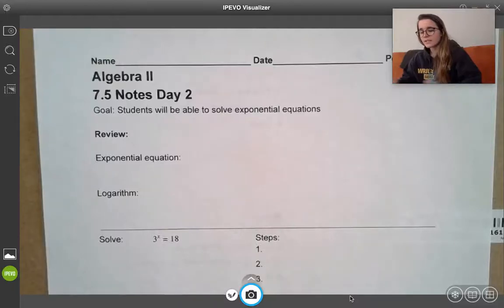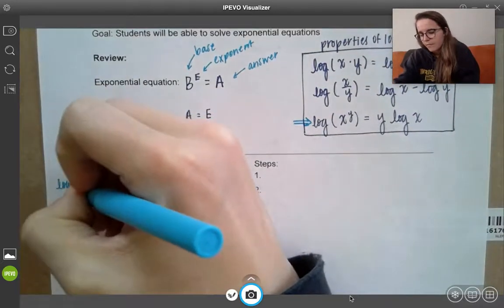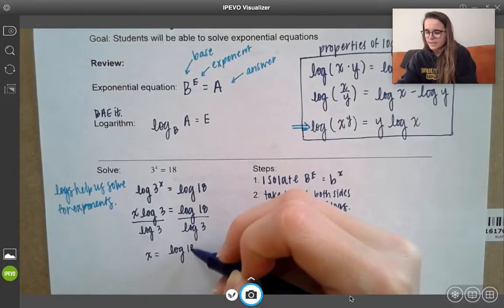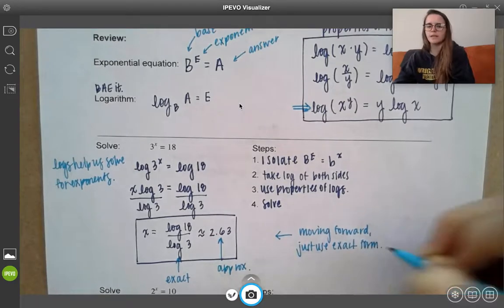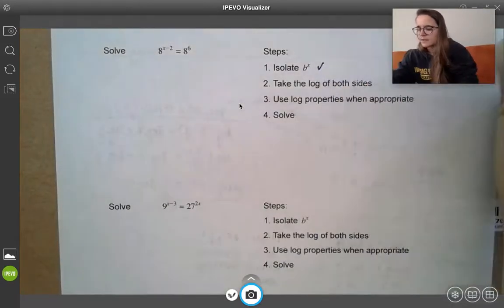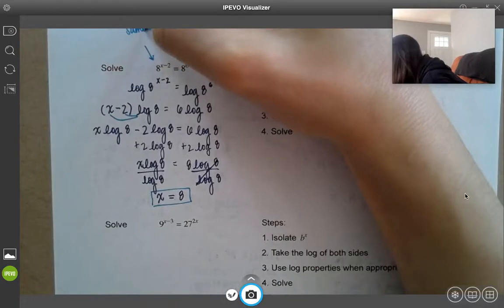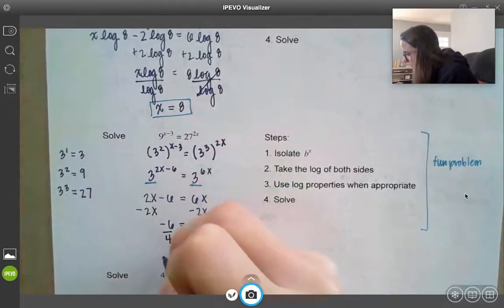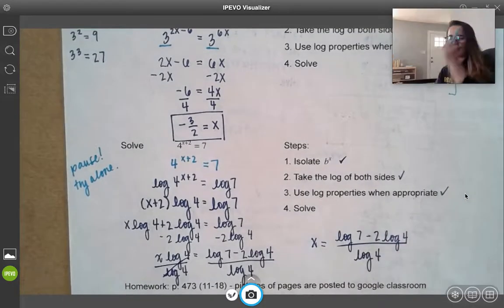7 5 Notes Day 2